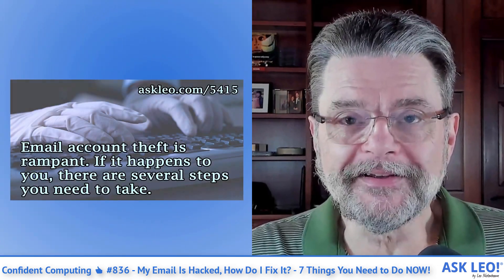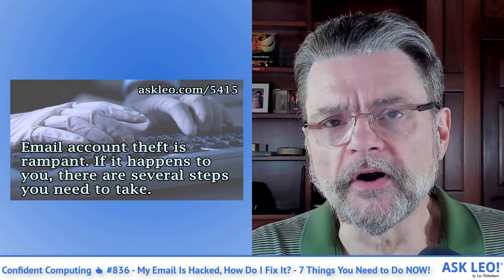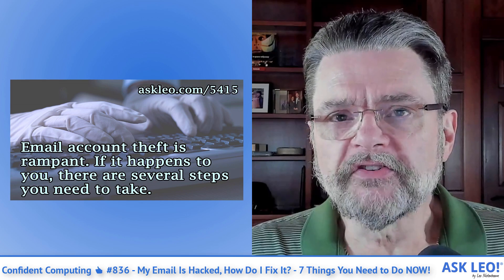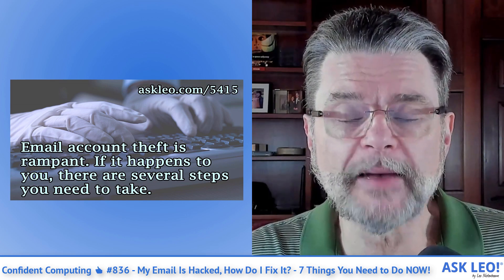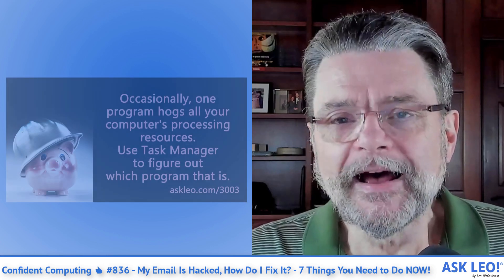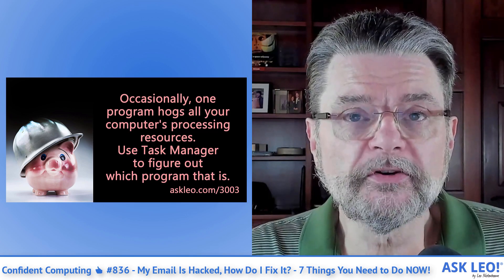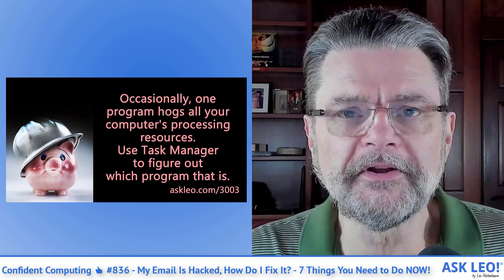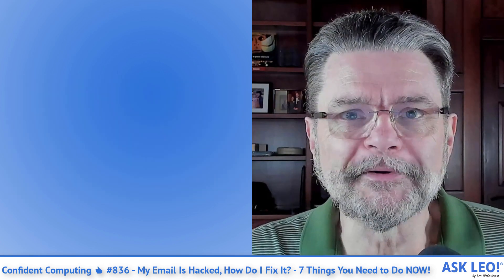Confident Computing 👍 #836 - My Email Is Hacked, How Do I Fix It? - 7 Things You Need to Do NOW!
Your video summary of this week's Ask Leo! newsletter: Confident Computing #836

Featured Article:
😱 My Email Is Hacked, How Do I Fix It? - 7 Things You Need to Do NOW!

This Week's Articles:
✔ How Do I Copy Text from a Copy Protected Website?
✔ How Do I Find Out What Program Is Using All My CPU?

Ask Leo! on Discord - Join Us!